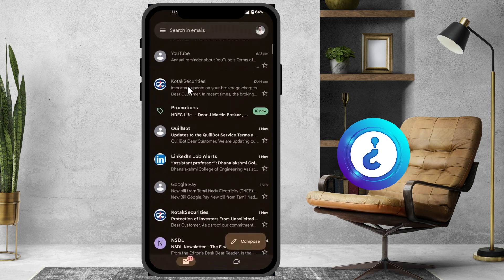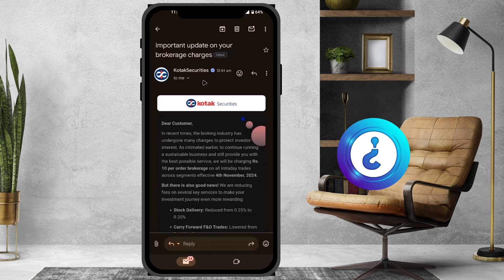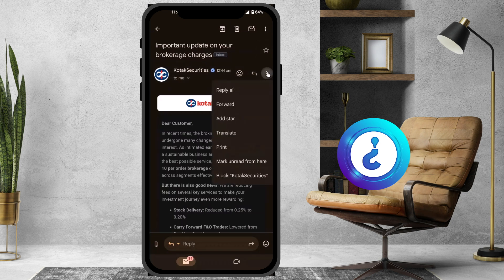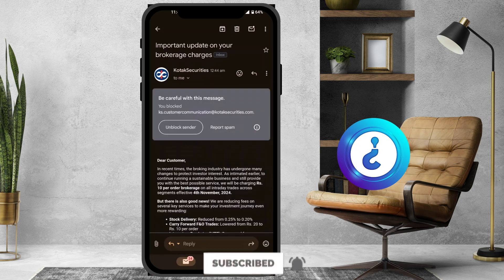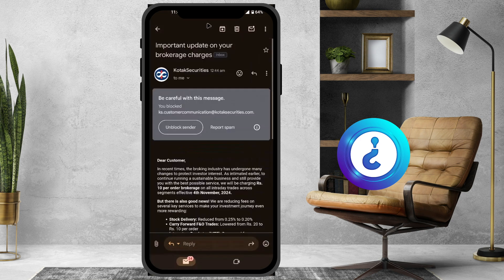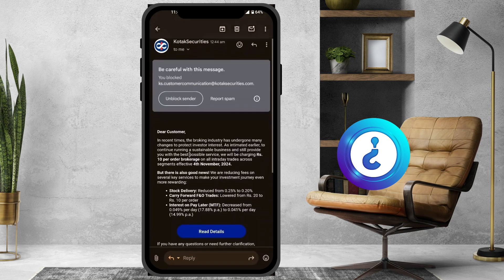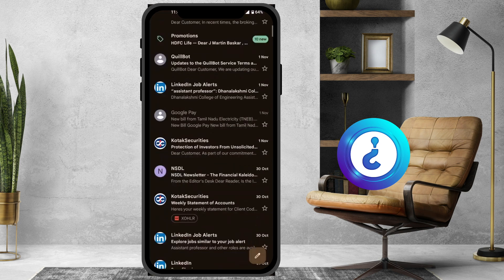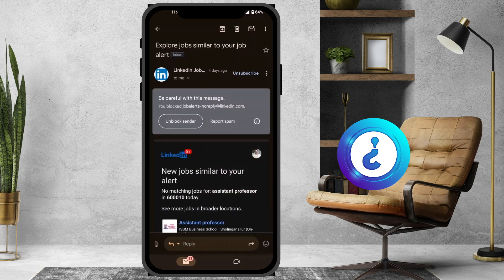STOP Annoying Emails on Your Mobile with This Gmail Trick!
This video tutorial will help you STOP Annoying Emails on Your Mobile with This Gmail Trick!